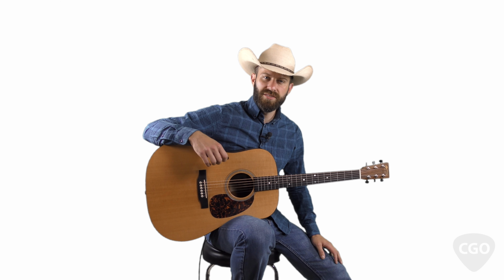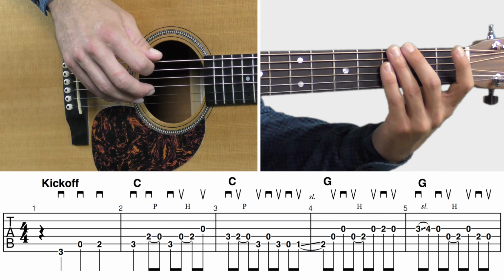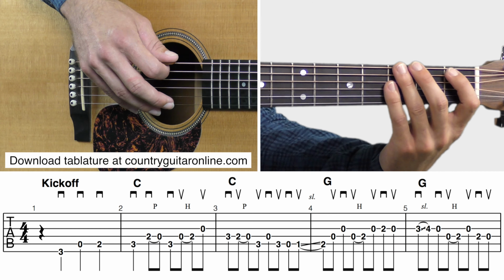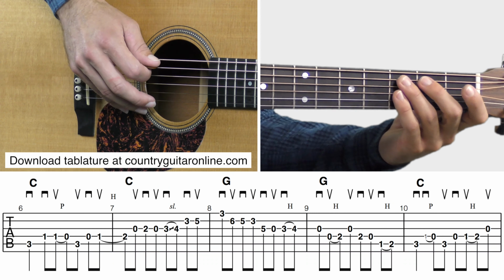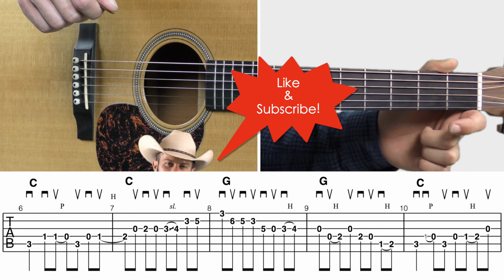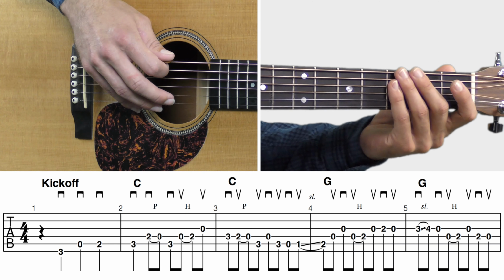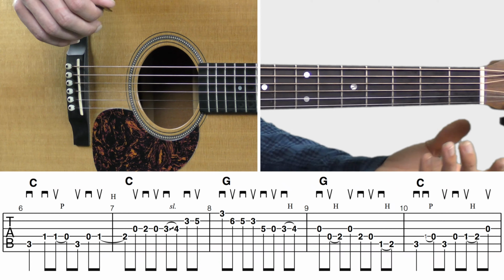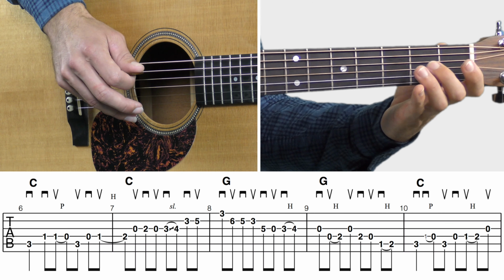Bluegrass Flatpicking Guitar Solo that Travels up the Neck for John Hardy - Guitar Lesson Tutorial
In this guitar lesson, I'll teach y'all how to play a hot bluegrass flatpicking guitar solo in G for "John Hardy" that travels up the neck. Download the guitar tablature and Guitar Pro tab file This country bluegrass solo is loaded with some awesome flatpicking licks that you can use to improvise over a ton of other country & bluegrass songs.

Also check out our bluegrass improvising course where we start with some basic bluegrass licks and talk about how to build a bluegrass guitar solo from scratch along with what guitar scales you need to learn for bluegrass.

Also, if you like this bluegrass guitar lesson, you might want to check out my brand new Advanced Bluegrass Guitar Lick Library